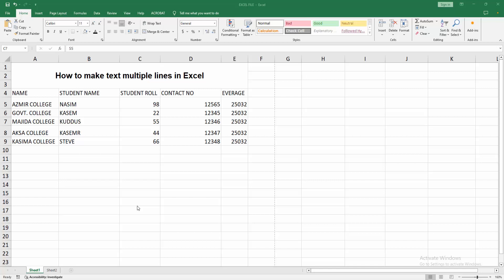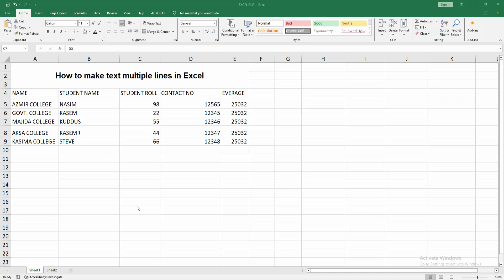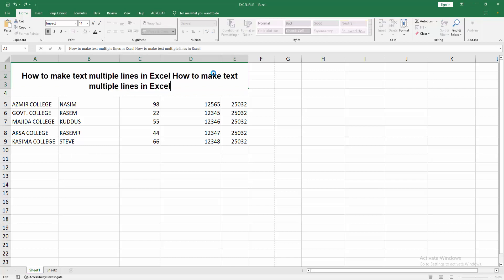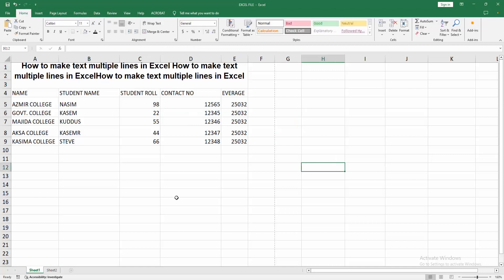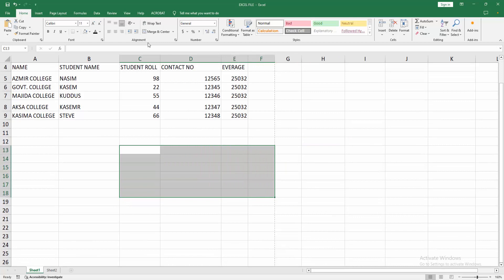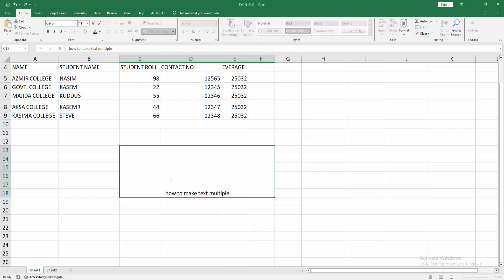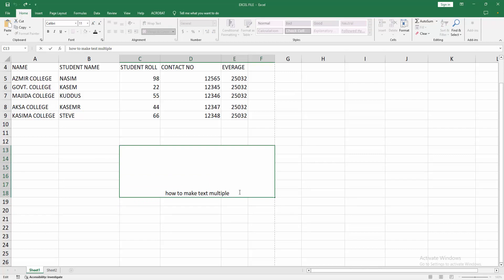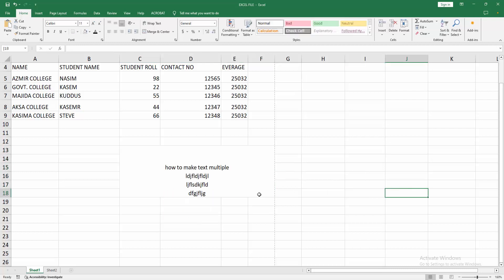How to make text multiple lines in Excel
Assalamu Walaikum,
In this video I will show you, How to make text multiple lines in Excel.  Let's get started.